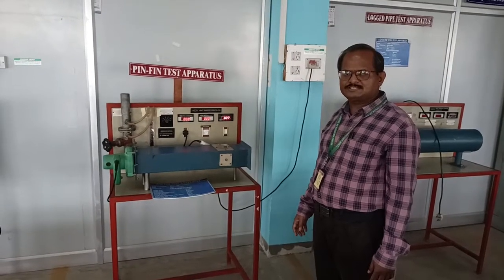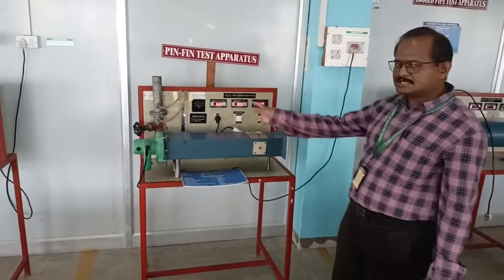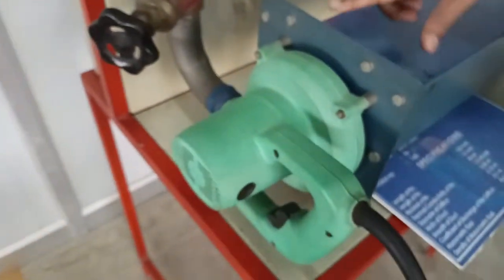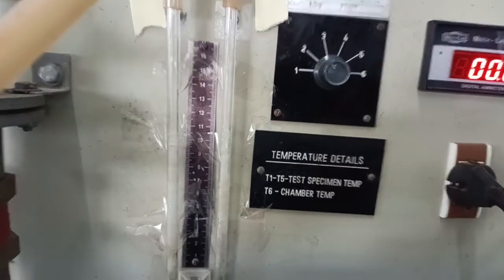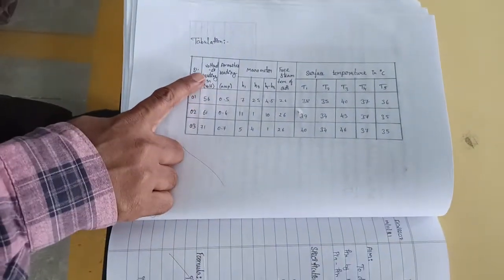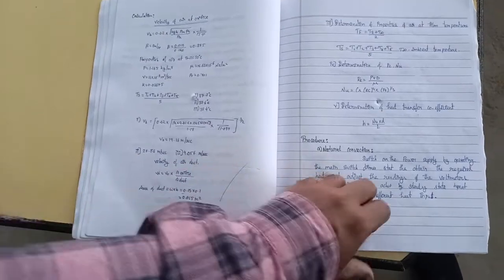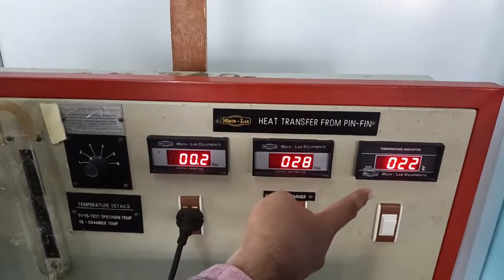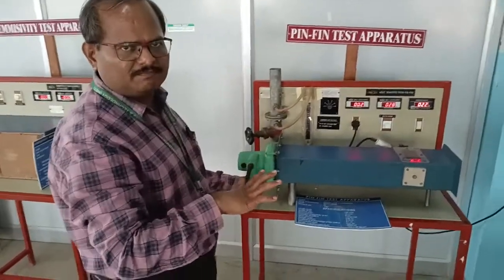Pin fin apparatus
This video demonstrate on the use of Pin fin apparatus to determine the efficiency of a pin fin